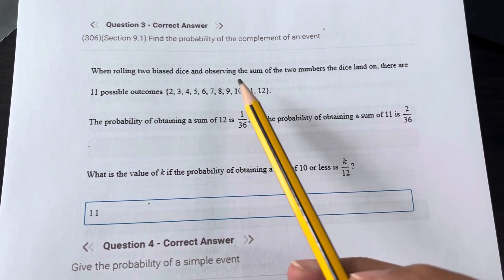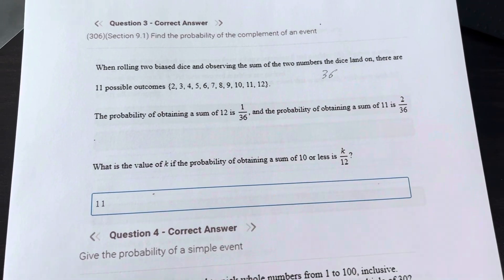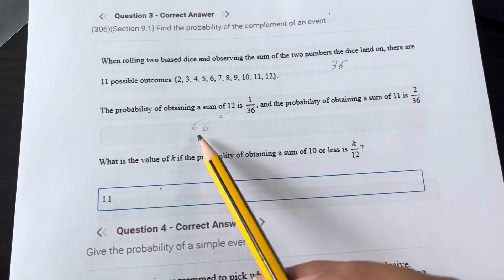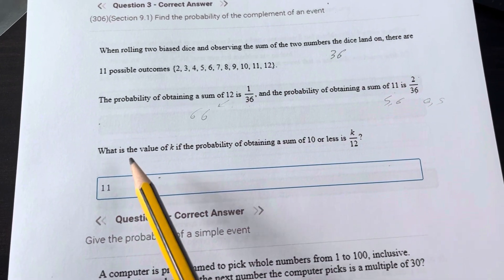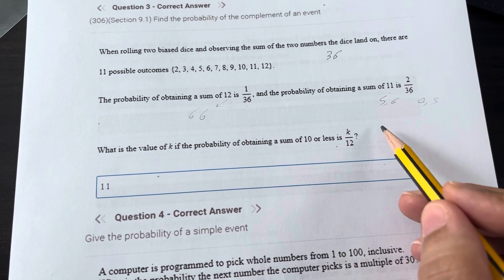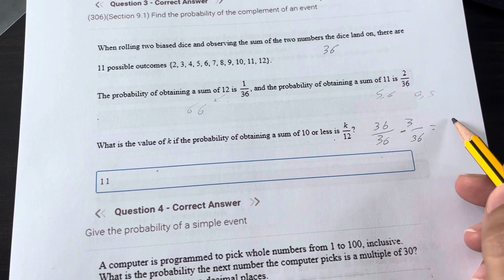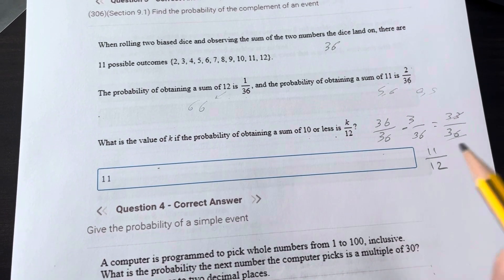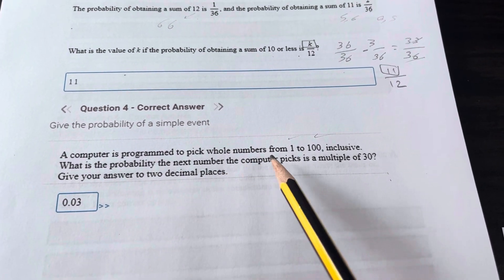G9S CP IGCSE 6.1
G9S Course Practice Math IGCSE 6.1